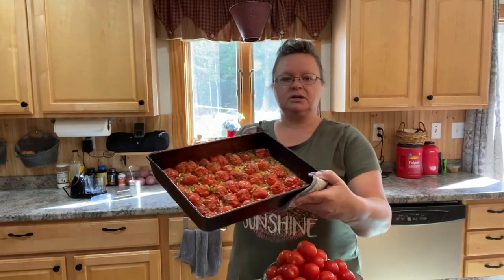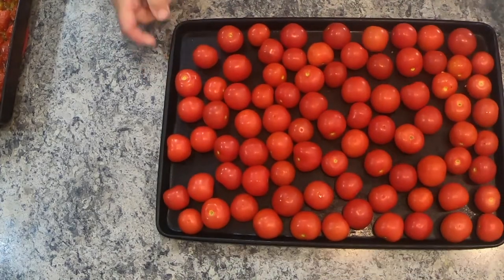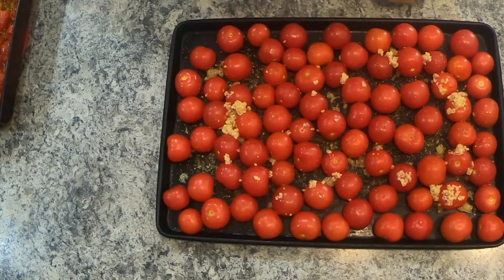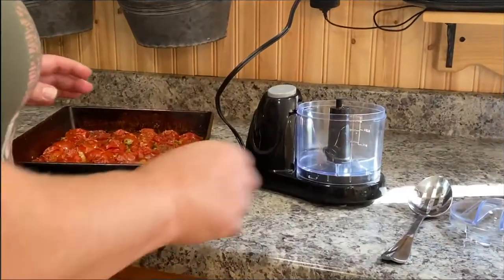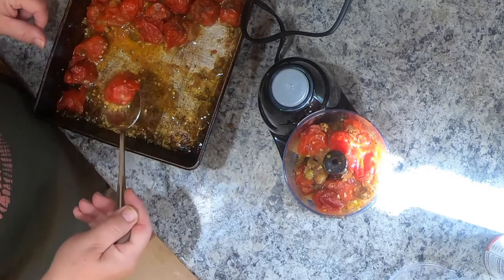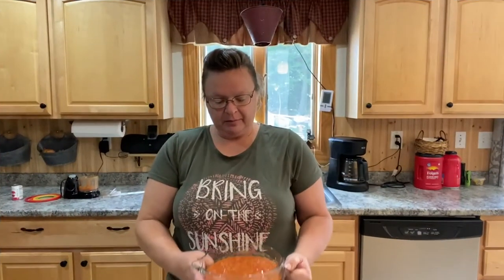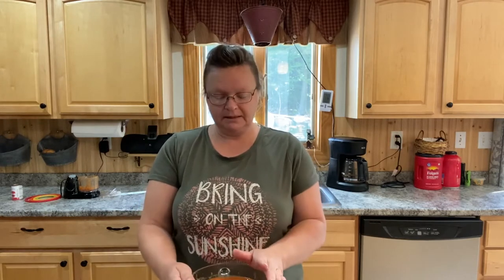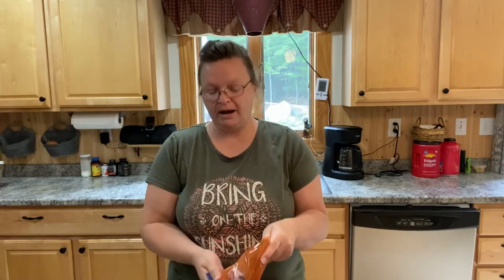Super Easy Marinara Sauce From Fresh Tomatoes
Using up some of my cherrytomatoes out of the garden. Trying out a newrecipe (for Me anyway). Recipe is from Mashupmom.com
Ingredients:
7 cups cherry tomatoes
1 onion
 garlic
Sea salt
Olive oil
Fresh or dry basil
Fresh or dry oregano
1/2 tsp crushed red pepper (optional)
Tomato paste, to taste (optional — adds color and thickness)

I put in freezer ziplocs, about 1 cup each and put in the freezer to take out when needed.